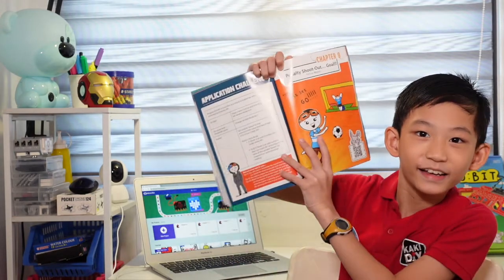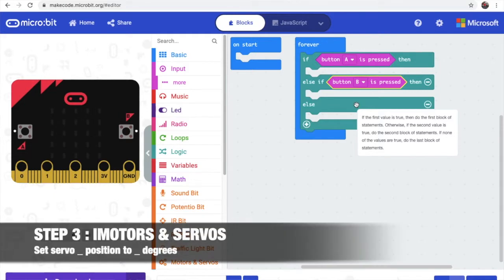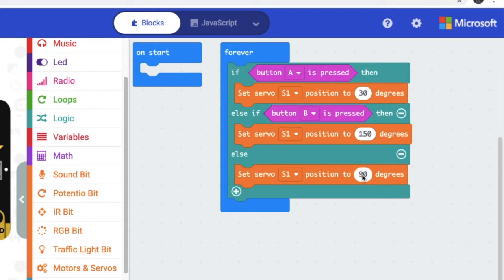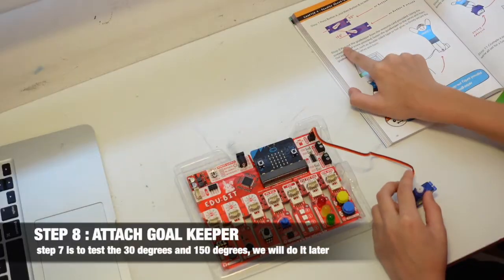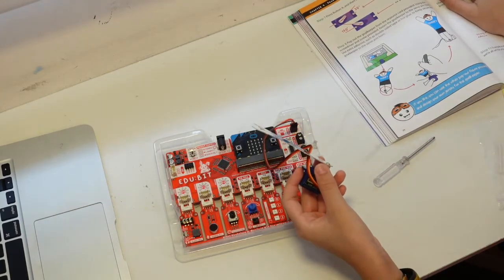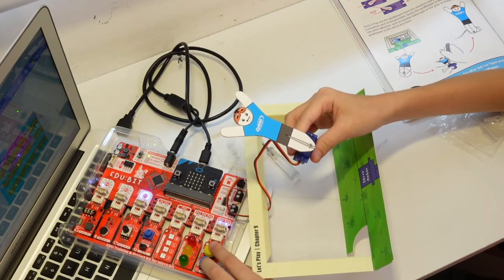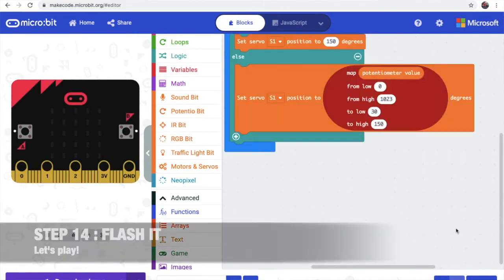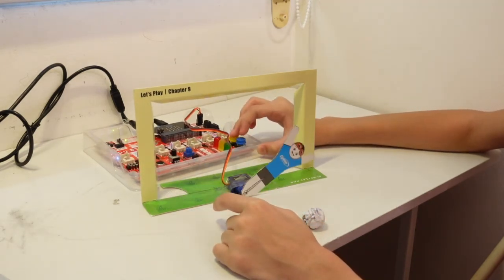EDUBIT Chapter9 - (Servo, Pin) Goal Keeper Game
Enter Chapter9 on EDU:BIT where we learn about Servo Motors, the Block called Pin and some wiring.